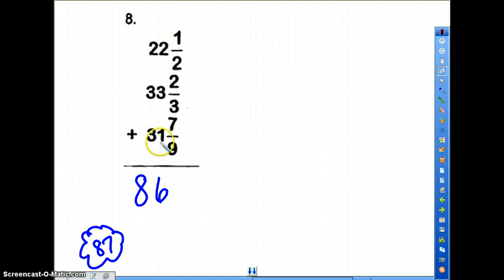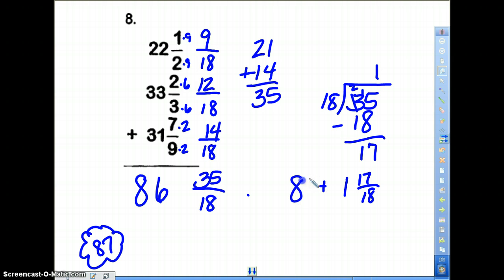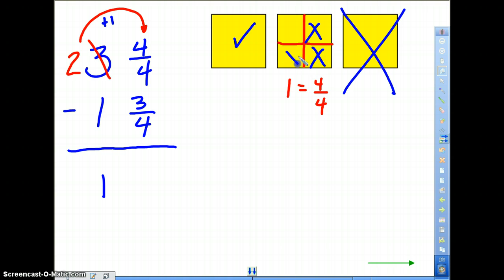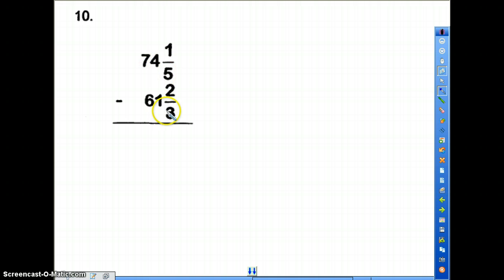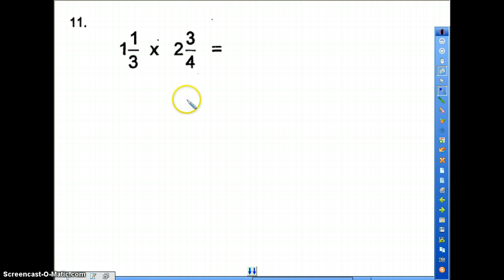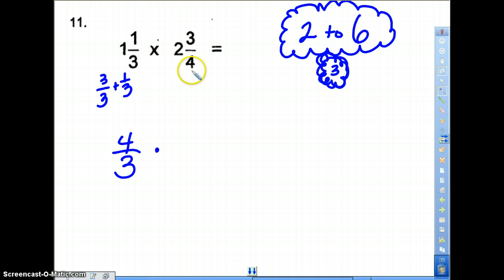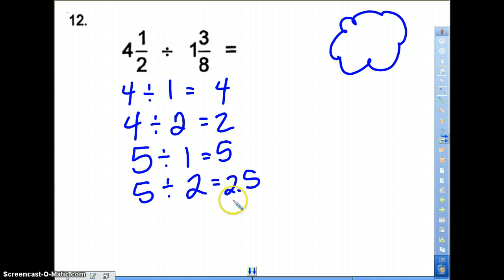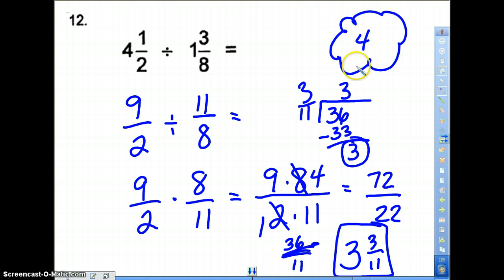Computation v2 Test #22 Items 6-12